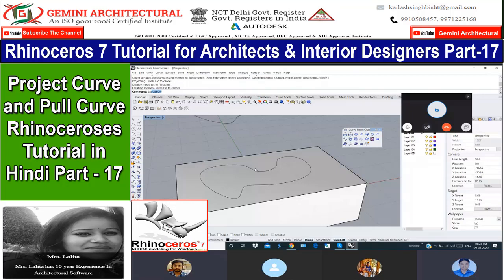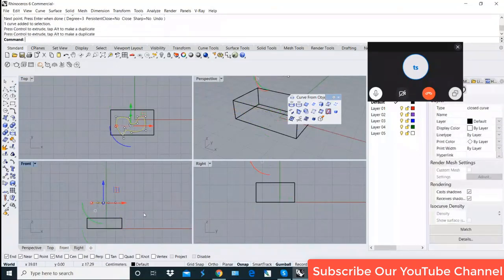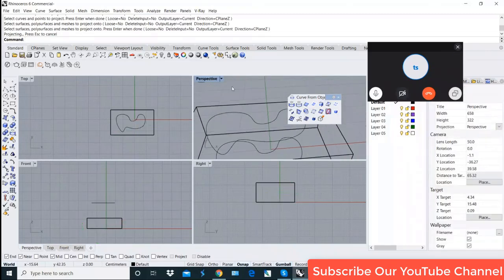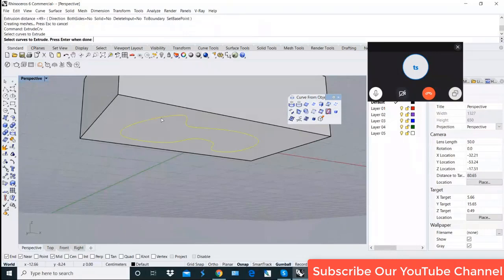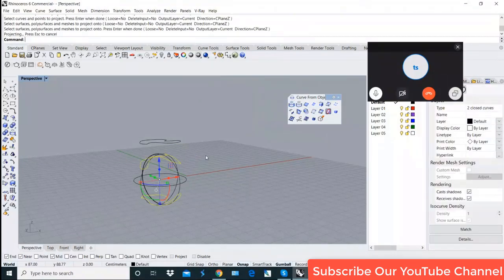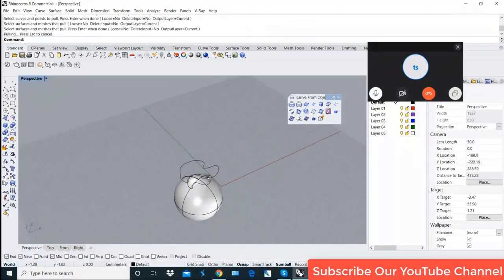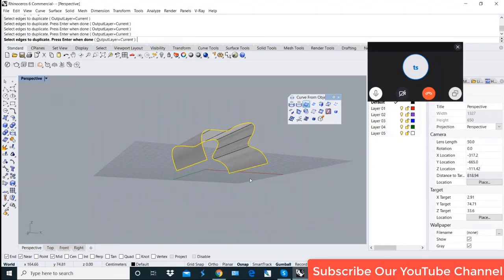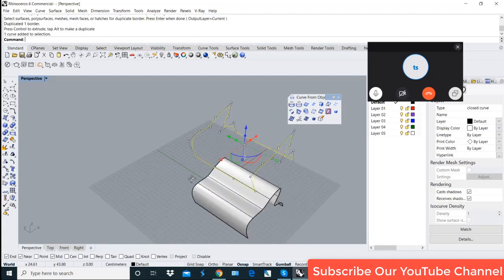Project Curve and Pull Curve Rhinoceros 7.0 Tutorial Part- 17 In Hindi (Gemini Architectural)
Today topic is how to work on Rhinoceros 7.0 Today we start 17nd Part of Rhinoceroses Tutorials. We Teach you Project Curve and Pull Curve Rhinoceros with Grasshopper Rhino is used for Architects Interior designer Product Designer and jewellery Designer. Hope you like our Rhino Training in YouTube. Rhino Institute in Delhi Rhino online Training how to Download the Rhino Software’s
Project Curve in Rhino
Pull Curve in Rhino
Grasshopper Tutorials in Hindi
Rhino & Grasshopper Tutorials in Hindi
rhino for architects
rhino 6 architecture tutorial
rhino 7 tutorial
rhino tutorial product design
rhino 6 tutorial download
rhino 7 download
rhino grasshopper tutorial
rhino tutorial architecture
Rhino Vray Tutorials
rhino tutorial beginner
rhino tutorial in Hindi
rhino tutorials for architects
rhino tutorial jewellery
rhino tutorial beginner architecture
rhino tutorial chair
rhino tutorial tamil
rhino tutorial jewellery in Hindi
rhino tutorial furniture
rhino tutorials for jewellery
rhinoceros tutorial architecture
rhinoceros tutorial
rhinoceros tutorial for beginners
rhinoceros tutorial in hindi
rhinoceros tutorial jewellery
rhinoceros tutorial mac
rhinoceros tutorial house
rhinoceros tutorials youtube
rhinoceros tutorials
rhinoceros software tutorials